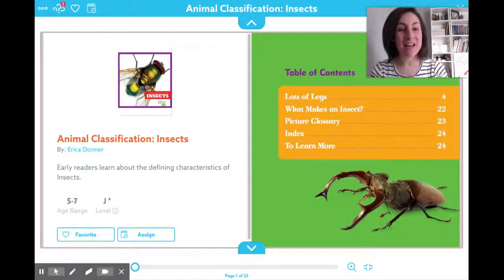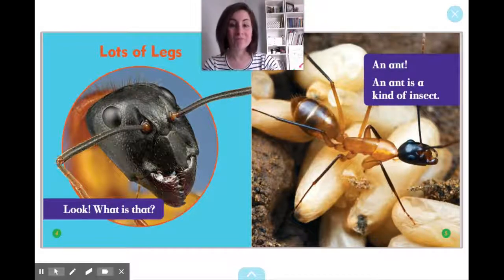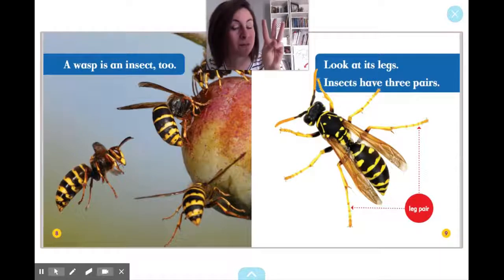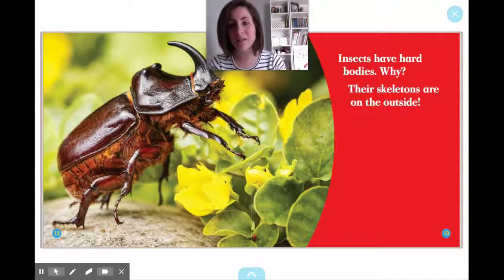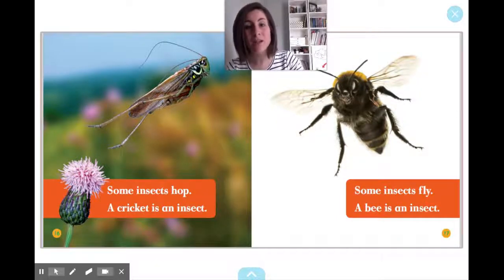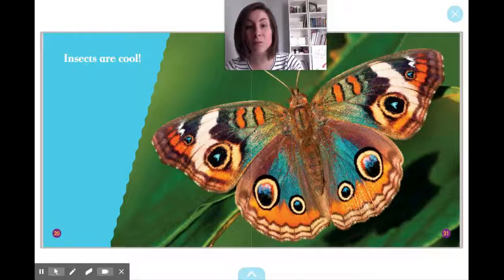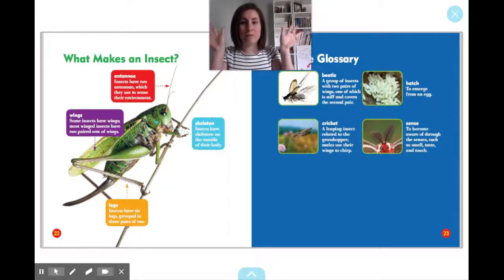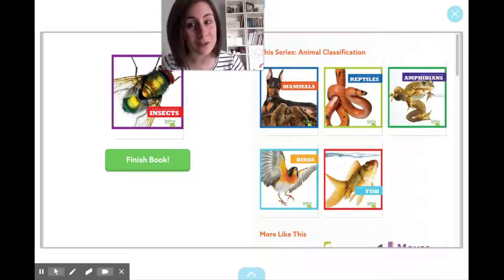Animal Classification Insects Read Aloud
A read aloud from Epic! of a non-fiction/informational text for my class.